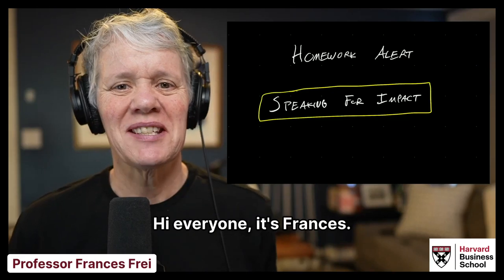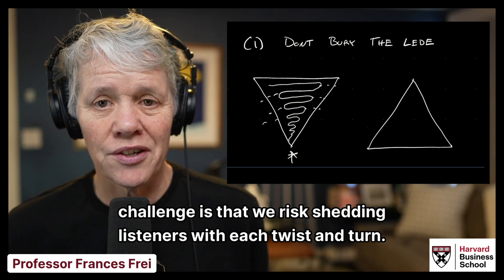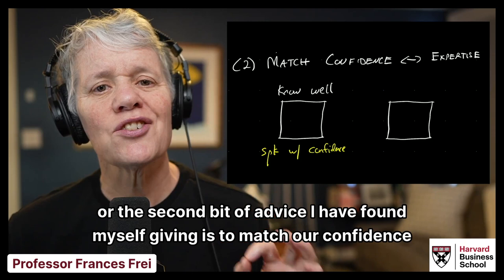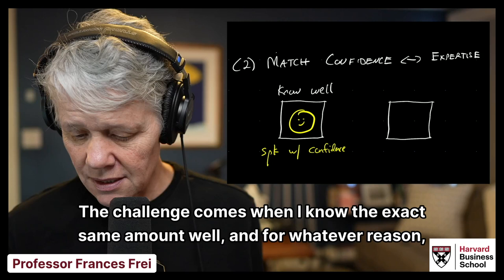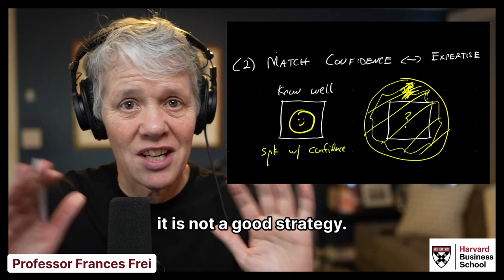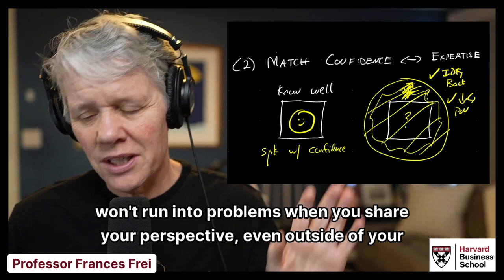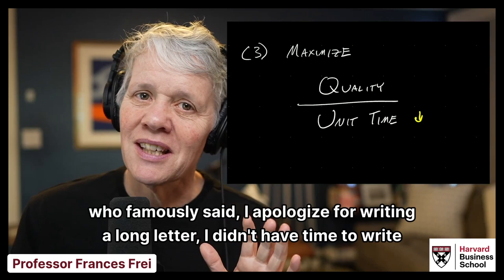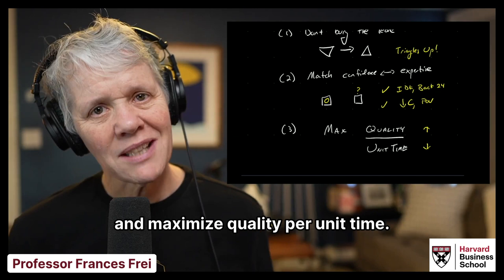Harvard Homework: Communication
Harvard Business School Professor Frances Frei shares three pieces of advice for having greater impact as a speaker.
00:13 Start with the main point to avoid losing listeners.
01:20 Match confidence with expertise to maintain credibility.
03:45 Refine and tighten the message to maximize impact.